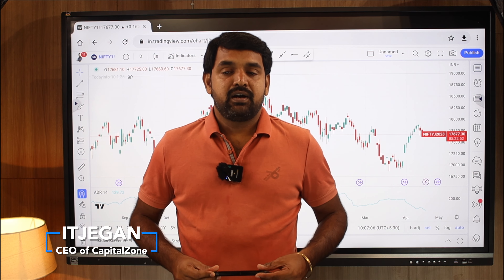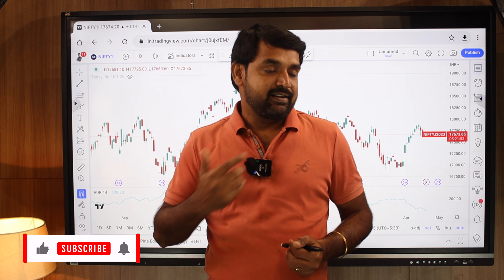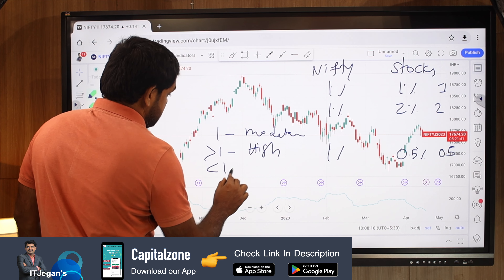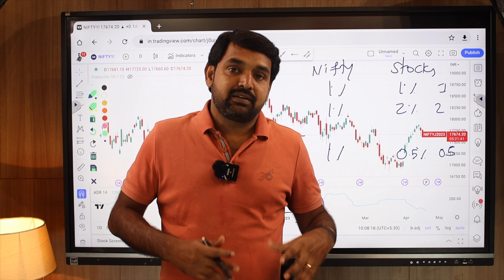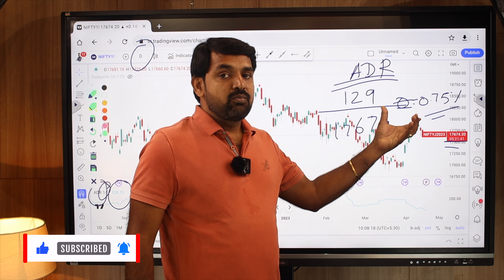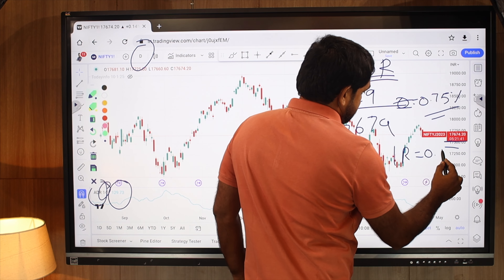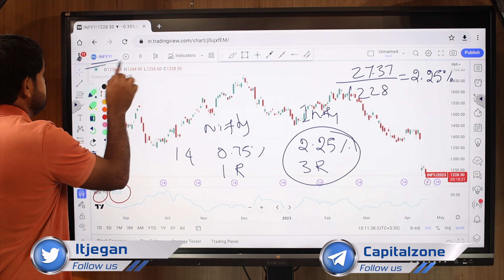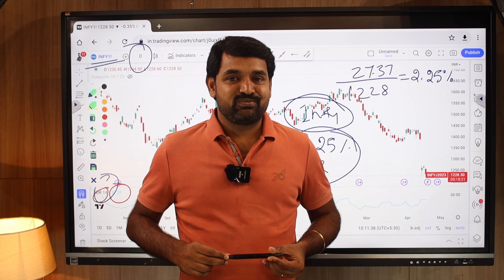Mega Profit Stock Selection - How ? Intraday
Steps for IOS:
1) Download my institute app
2) Enter org code “ekdkd”
3) Access the application
ITJEGAN's In-Class Room Option Trading Workshop at all Metro Cities such as
CHENNAI / BANGALORE / MUMBAI / DELHI / HYDERABAD / KERALA / COIMBATORE

For more information and to reach us, use the below details.